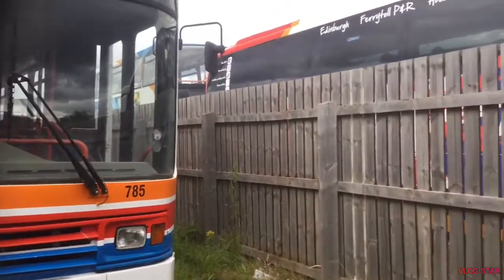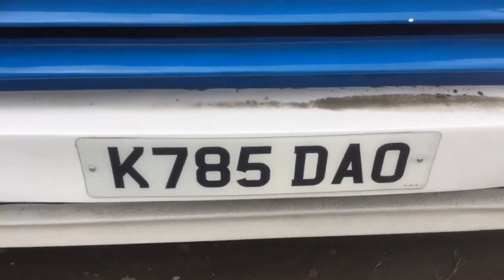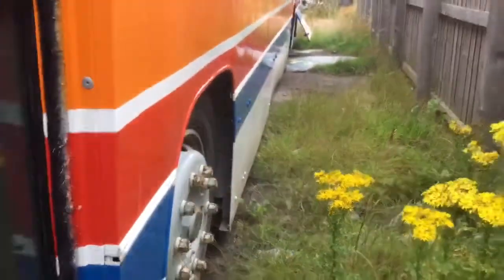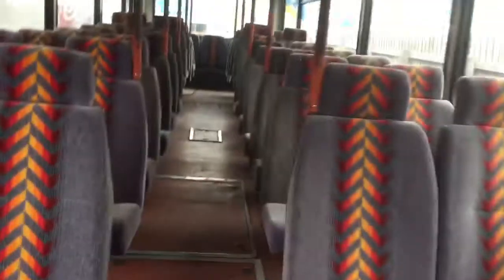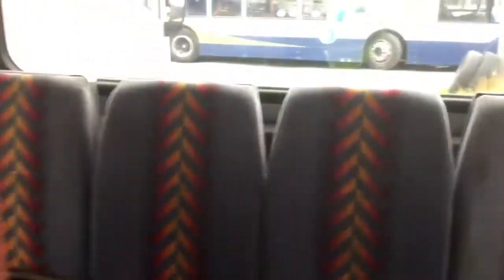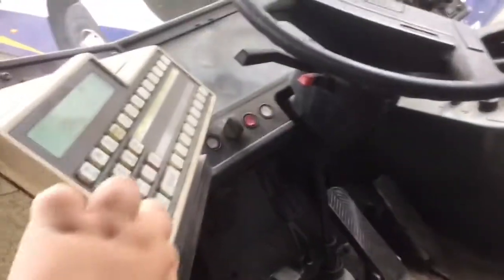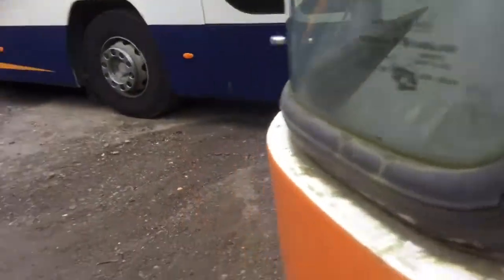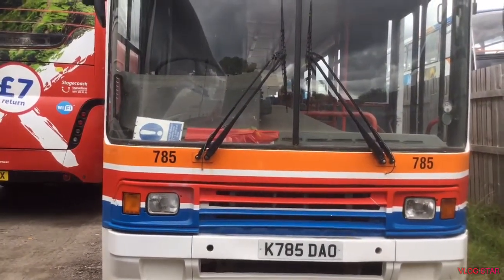A Walk around of a Volvo B10M Alexander PS 785 (K785 DAO)